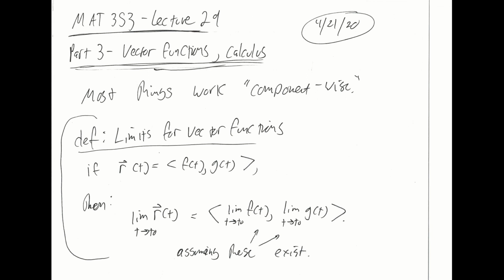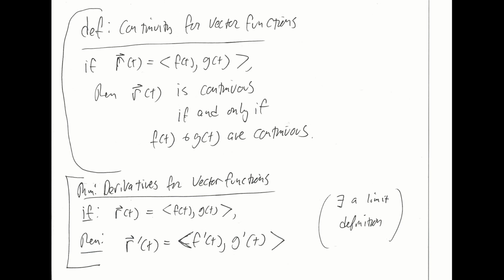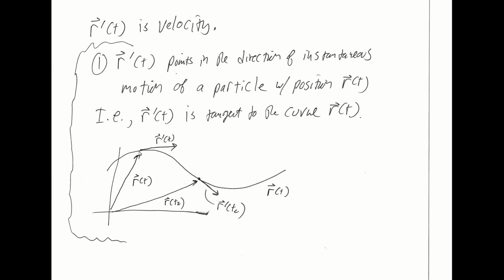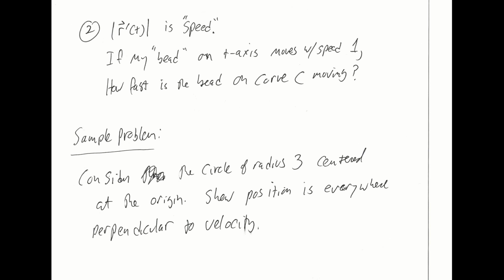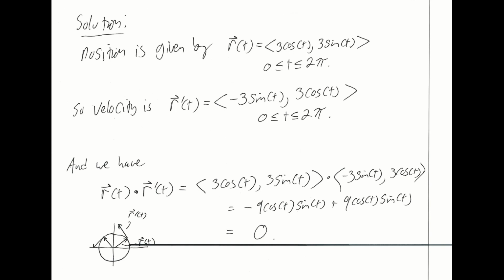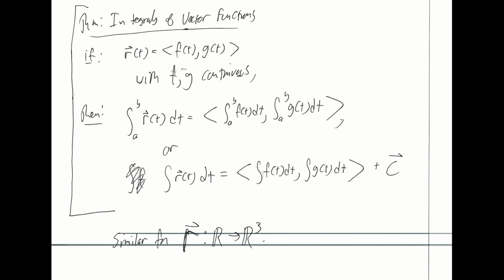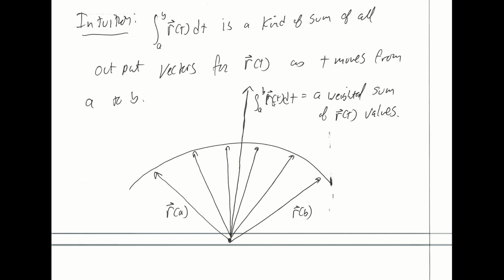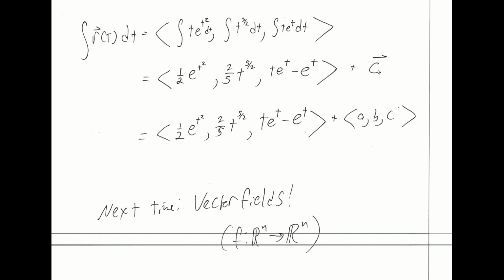MAT353 lecture 29 part 3 vector functions calculus